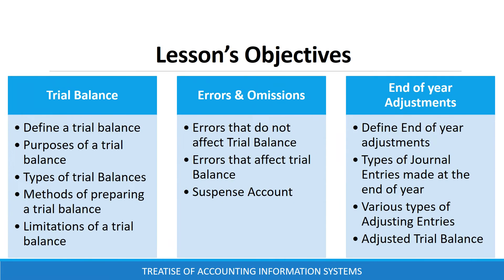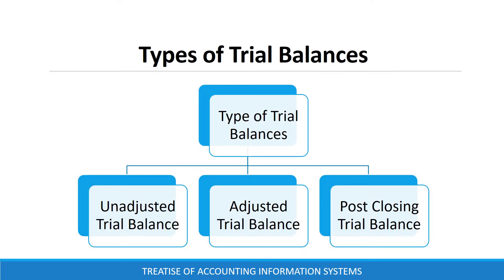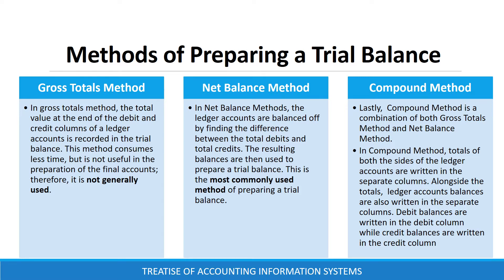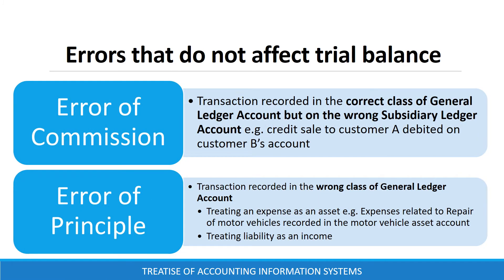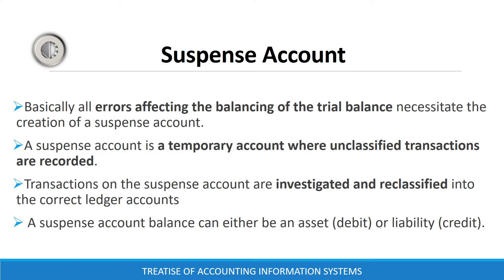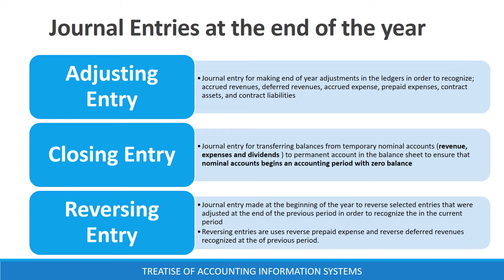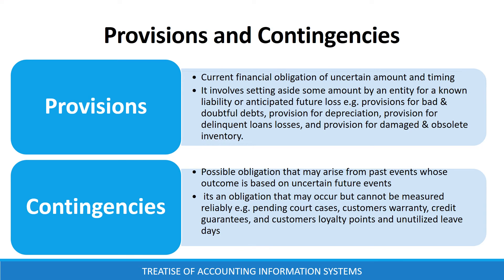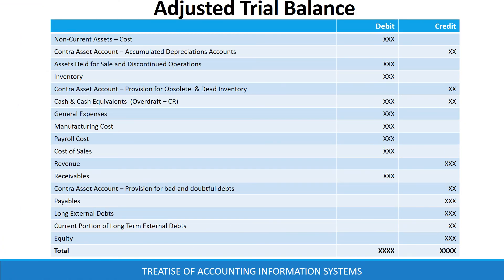Lesson 2.5 Trial Balance, Errors & Omissions, and End of Year Adjustments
Trial Balance
 Define a trial balance
 Purposes of a trial balance
 Types of trial Balances
 Methods of preparing a trial balance
 Limitations of a trial balance
Errors & Omissions
 Errors that do not affect Trial Balance
 Errors that affect trial Balance
 Suspense Account
End of year Adjustments
 Define the end of year adjustments
 Types of Journal Entries made at the end of year
 Various Types of Adjusting Entries
 Adjusted Trial Balance